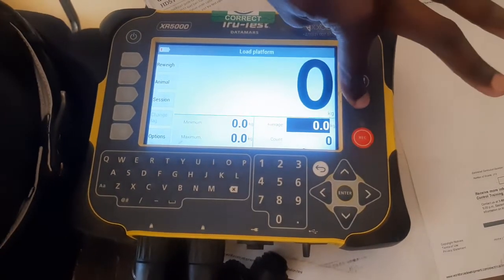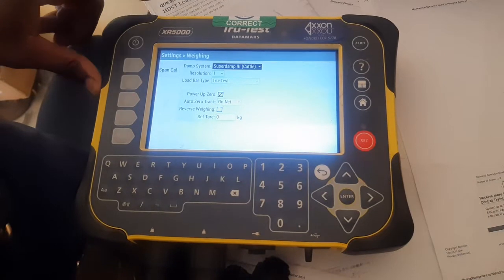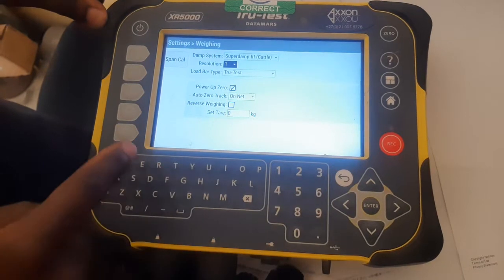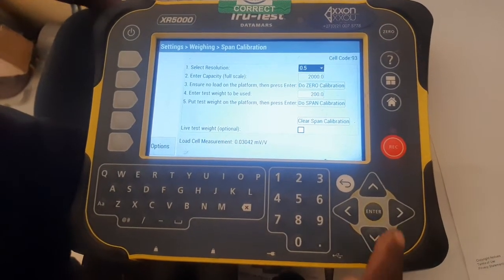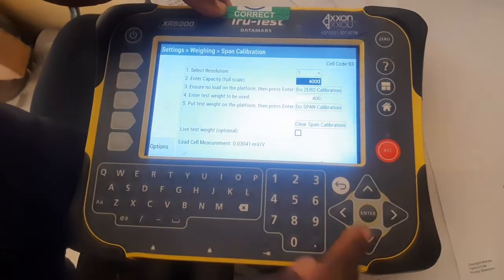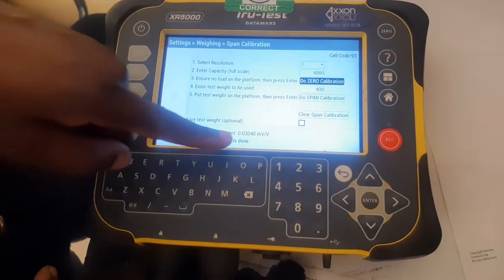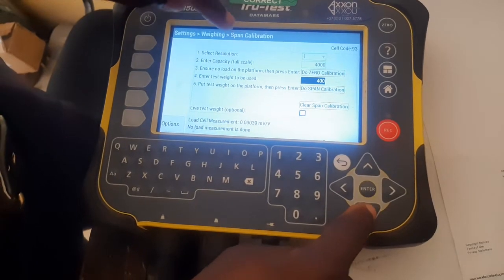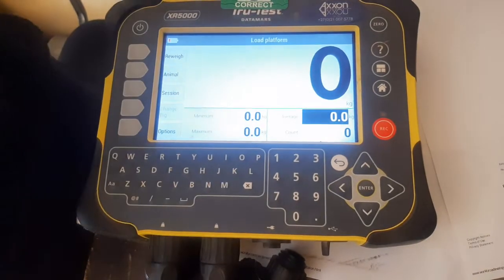Tru-test XR5000 calibration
Tru-test XR5000 Span calibration